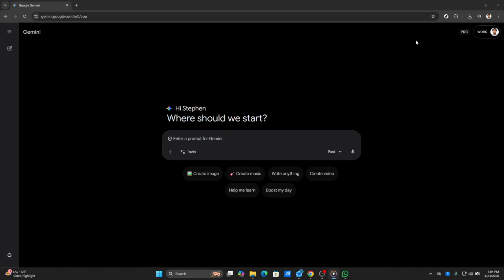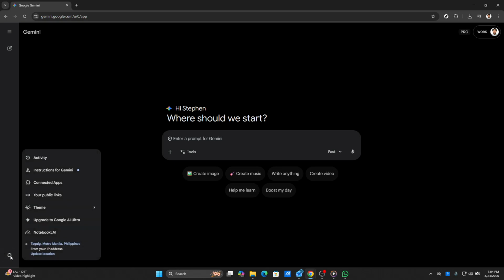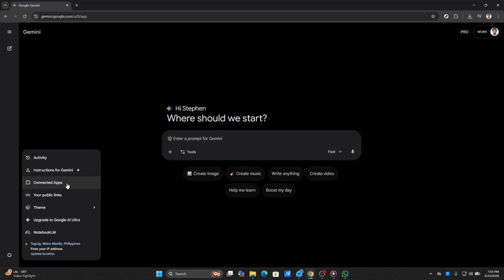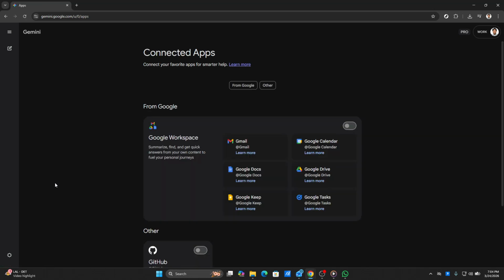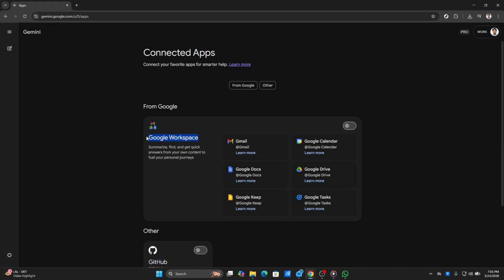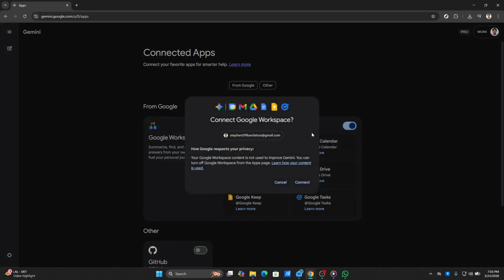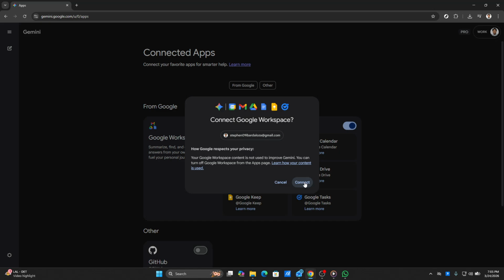How to Integrate Gemini 2 0 Into Google Workspace Apps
In this video, I’ll show you how to integrate Gemini 2.0 into Google Workspace apps.

The method is very simple and clearly described in the video. By following all the steps, you’ll easily learn how to connect and use Gemini 2.0 across your Google Workspace apps for improved productivity and smarter workflows.